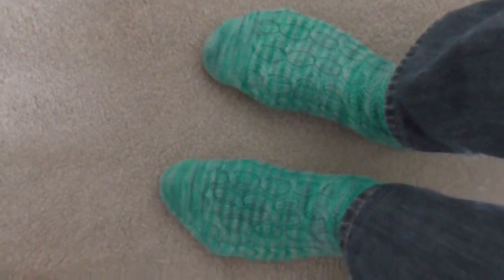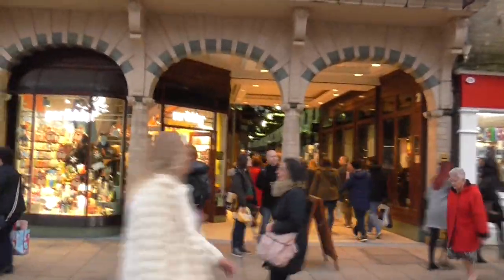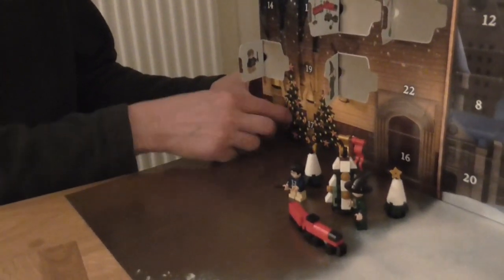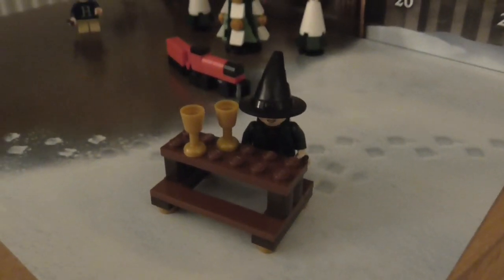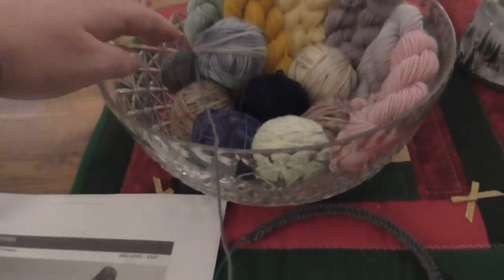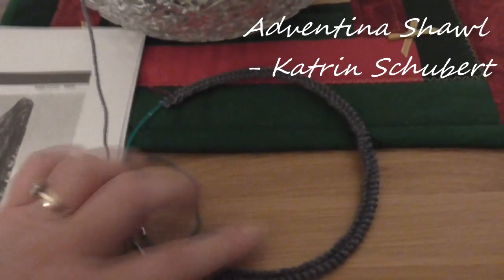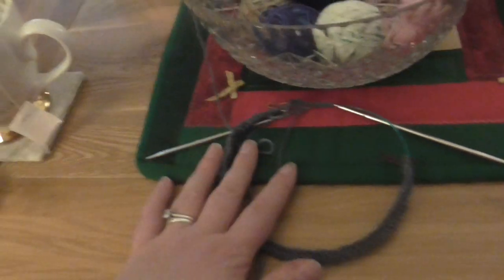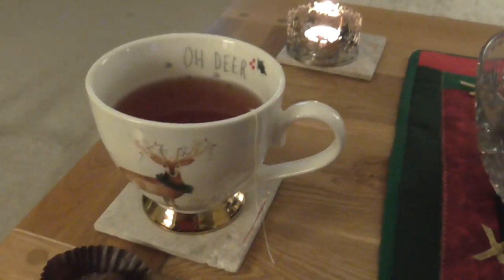Vlogmas day 7: Norwich City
Happy Vlogmas!